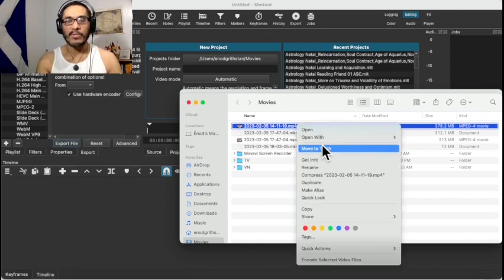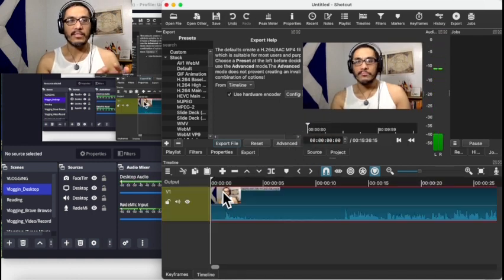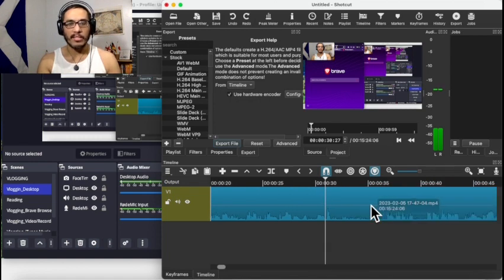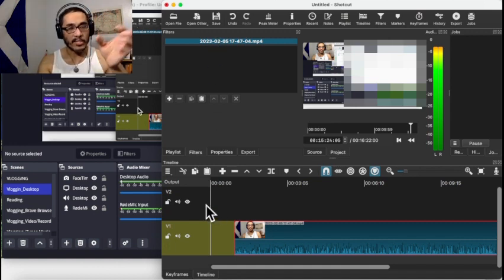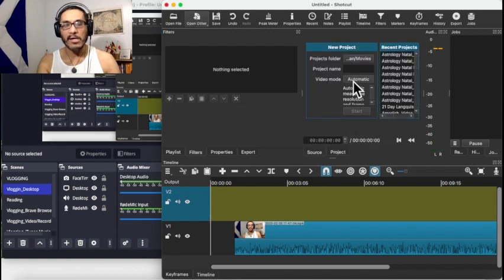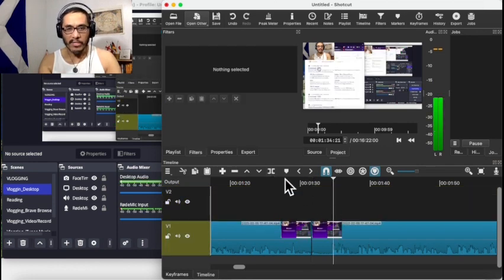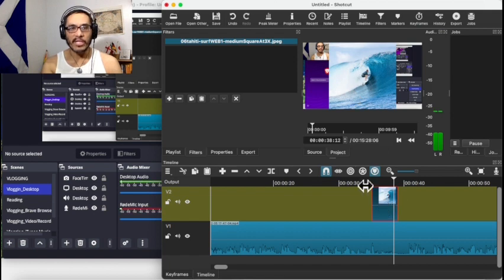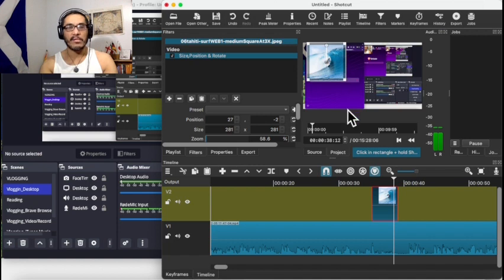My mini guide to OBS, Shotcut, etc ~ recording and editing videos P2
First time for everything, right?

NB! Mistakes with certain 'terms' (lol), BUT DO SAVE OFTEN on Shotcut...and this video is mostly displaying things for Mac. =)